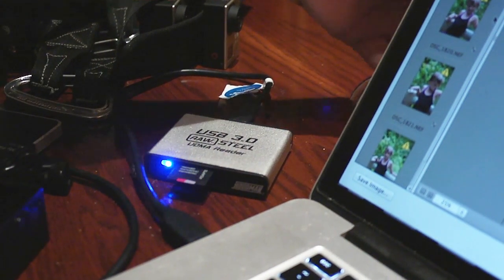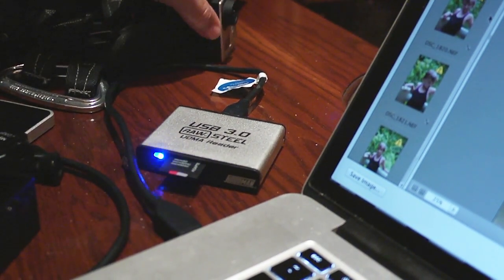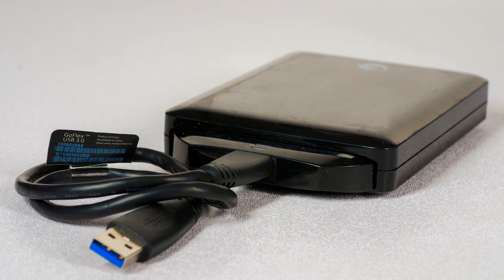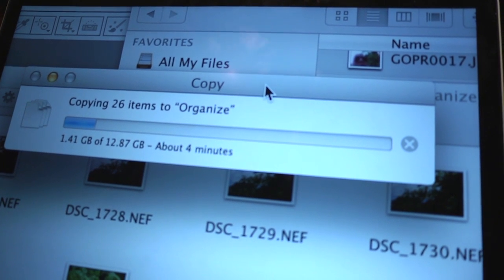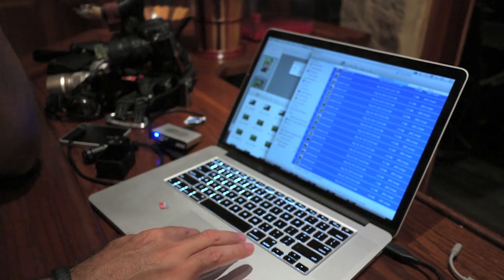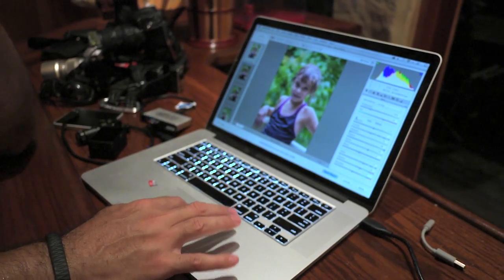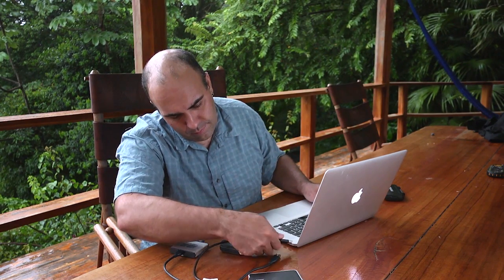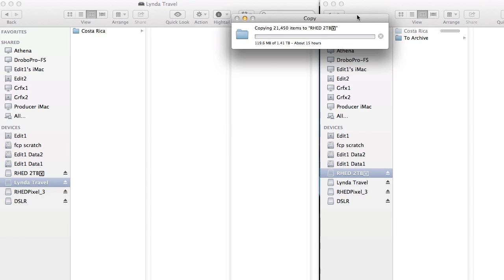08 04 MirrorDrives 1